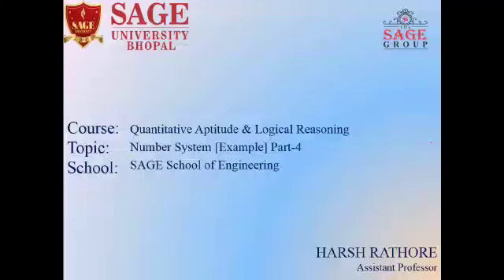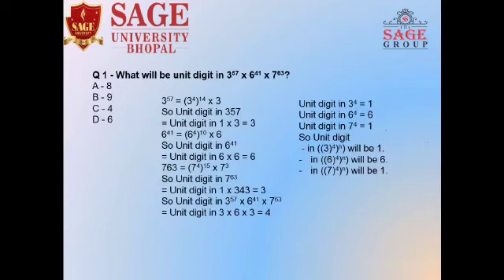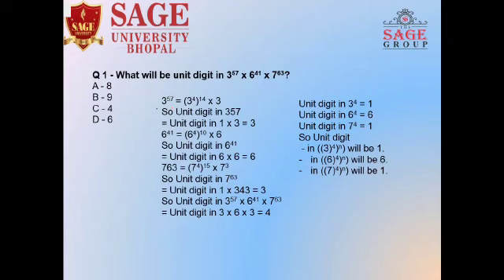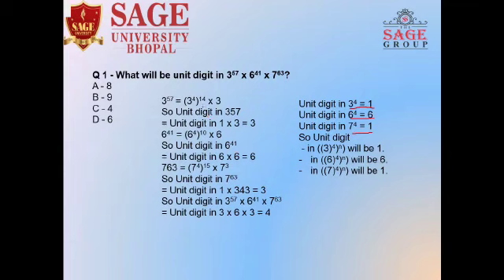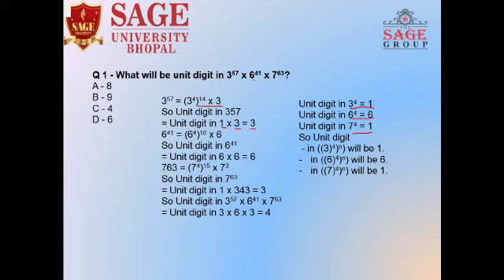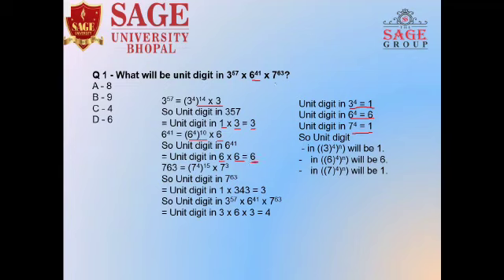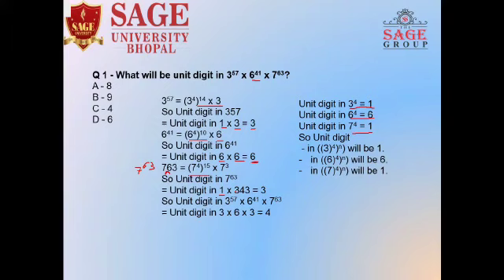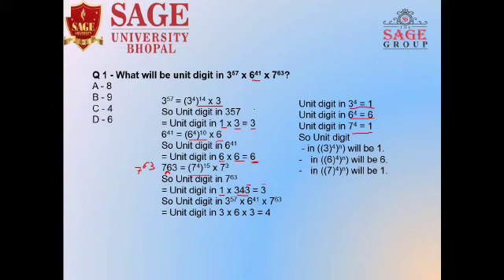L-06 Number System Part-4 || Quantitative Aptitude || Harsh Academic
Quantitative aptitude is an inseparable and an integral part of aptitude exams in India. It tests the quantitative skills along with logical and analytical skills. One can test their own number of handling techniques and problem-solving skills by solving these questions.

Please share this on social sites (Facebook, Instagram, Whatsapp, Google +, Twitter.)